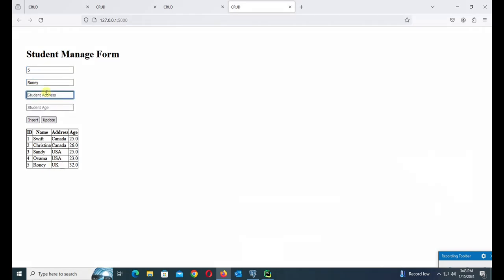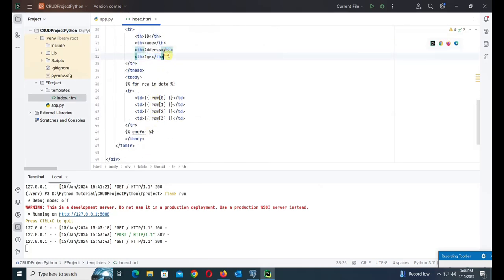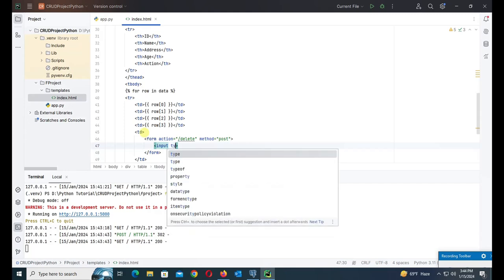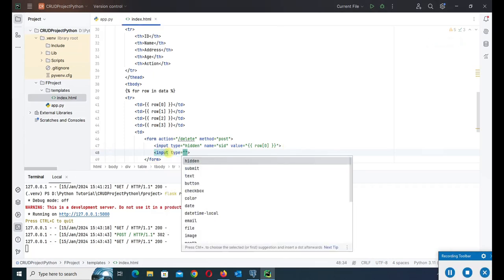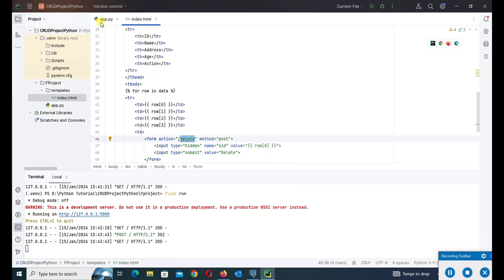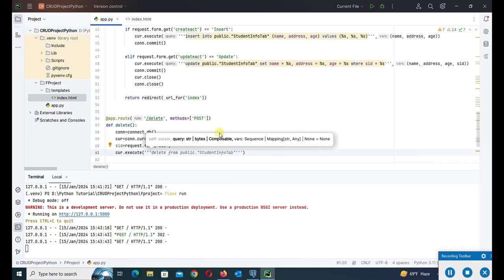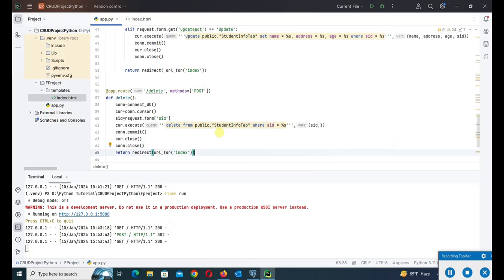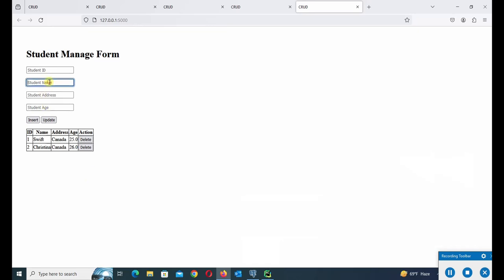CRUD Operations Using Python & PostgreSQL Delete in Python. swift learn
Part 3 - Delete PostgreSQL With Python Step by Step
In this video, you’ll learn how to build a complete CRUD (Create, Read, Update, Delete) application using Python and PostgreSQL — step by step! 🚀

This is part 3. in this tutorial i will show you how to delete record in PostgreSQL database with Python. Learn exactly how to delete records from a PostgreSQL database using Python and the psycopg2 library. In this short tutorial, we cover establishing a secure connection, executing safe DELETE queries using parameterized inputs to prevent SQL injection, and committing the changes to your database

More Tags
Swift Learn
CRUD Operations Using Python & PostgreSQL,
python crud with mysql,
crud com python e postgresql,
python crud postgresql,
python and postgresql project,
python connect to postgres database,
delete python to postgresql,
python flask with postgresql,
crud operation in postgresql,
crud operations in python,
crud operations using python,
connect python with postgresql,